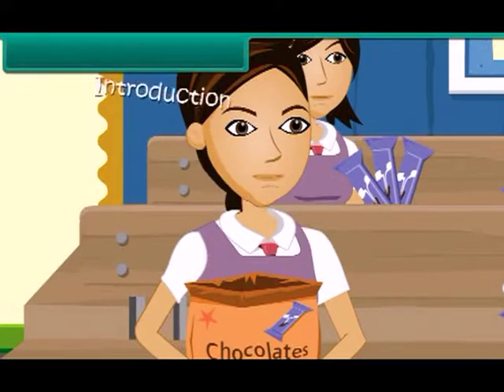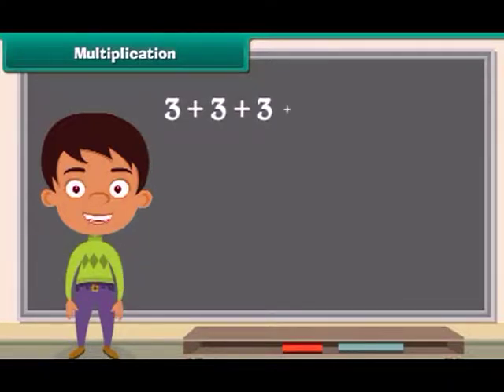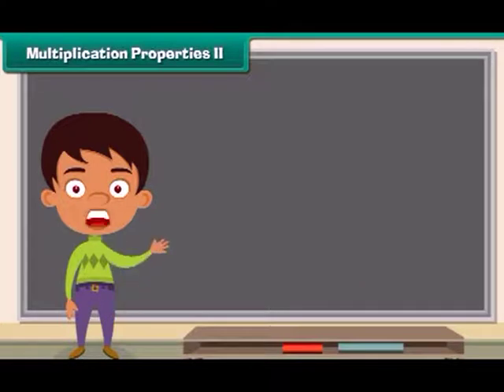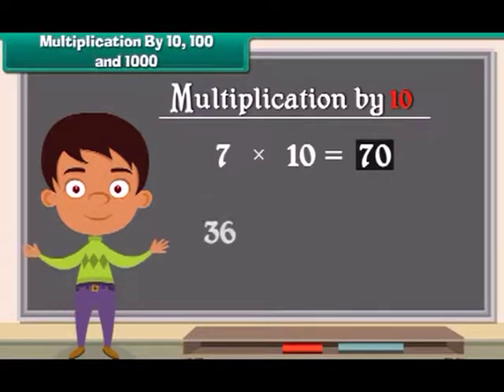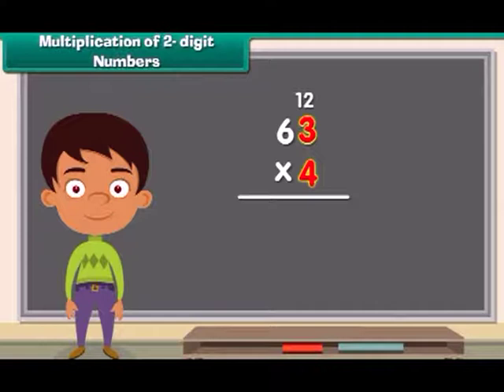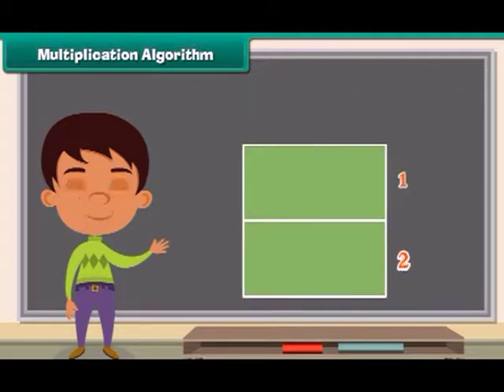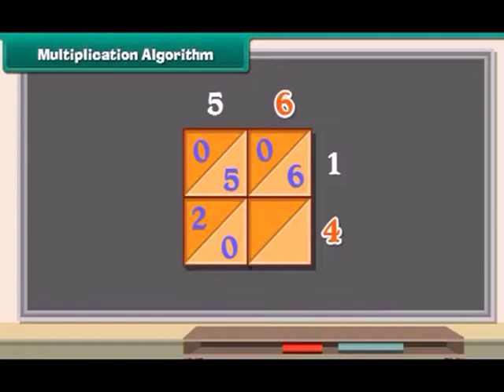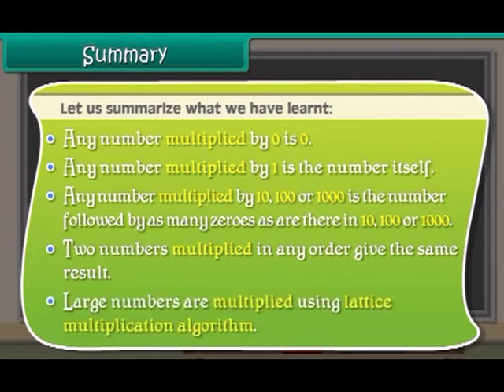प्रा तरंगे सर CBSE STD 3 (English) Math (Multiplication)